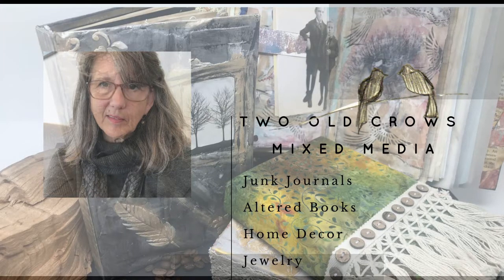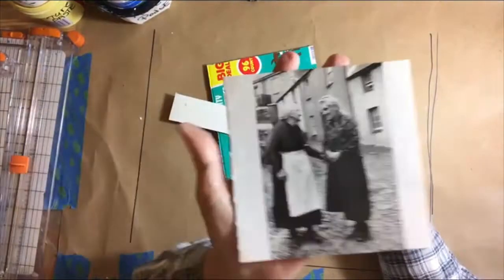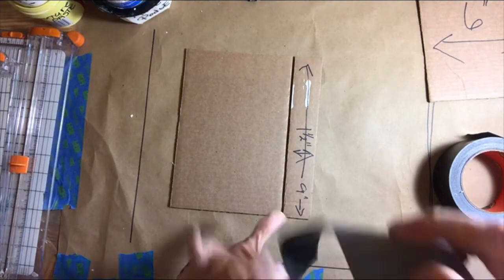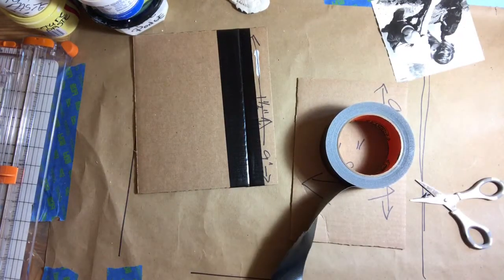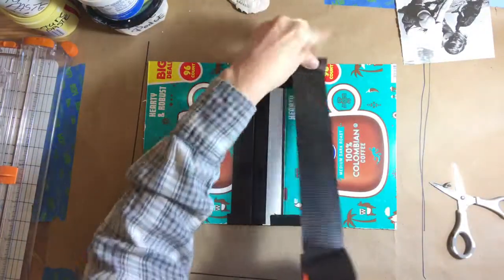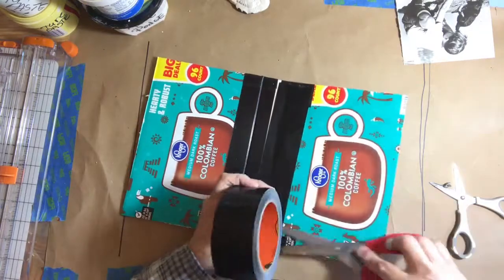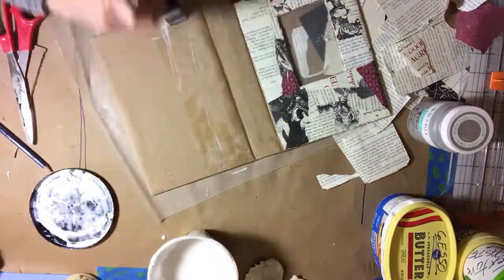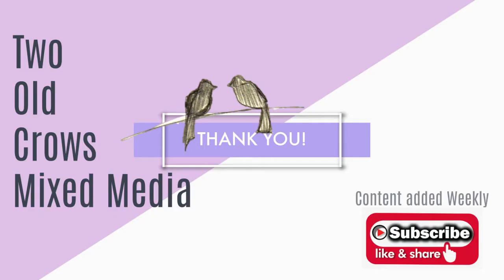Creating a Junk Journal - Making a Hard Cover with Hinged Window - Part 1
Detailed description on how to cut, connect and create the basic foundational cover for a junk journal, art journal or book.  Step by step process in creating the outside cover with a window to display a photo, picture or other mixed media piece.   This is part 1.   Part 2 will cover the installation of the door and hardware and decoration of the cover.  Part 3 will walk through the signatures and how to bind the journal.

During the process of creating this journal I utilized several supplies that were created in my own workshop/studio.  The links to those videos are below:

Hinges for Window/Door

Brick Stencil

Metal Gears (Steampunk)